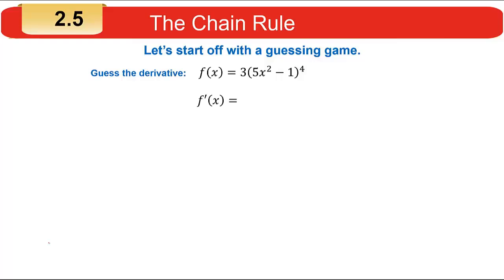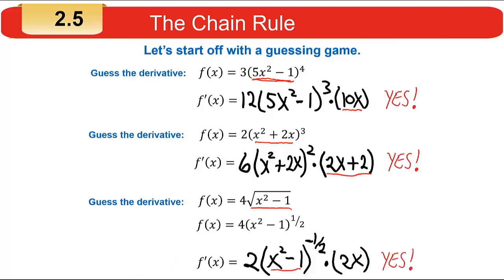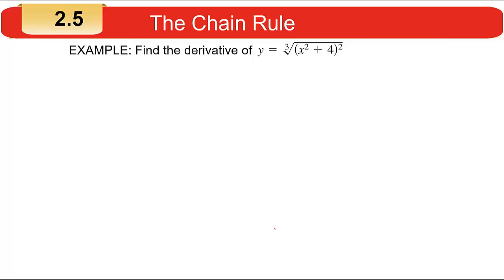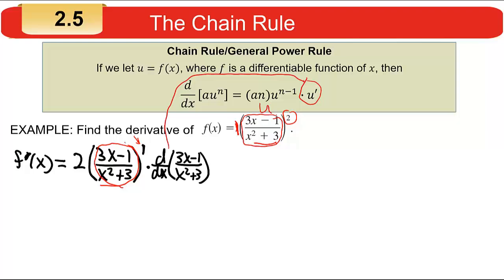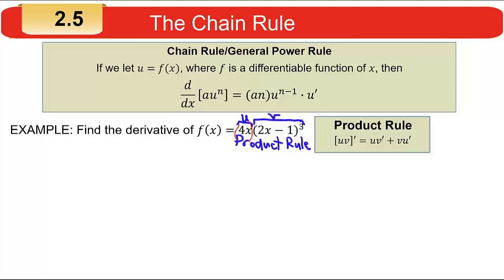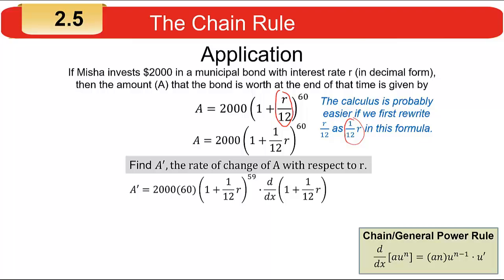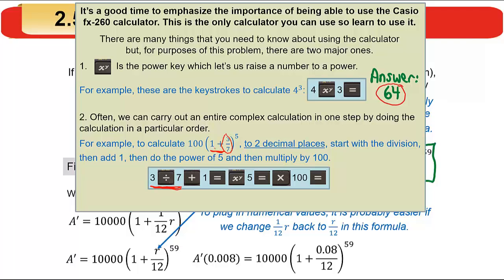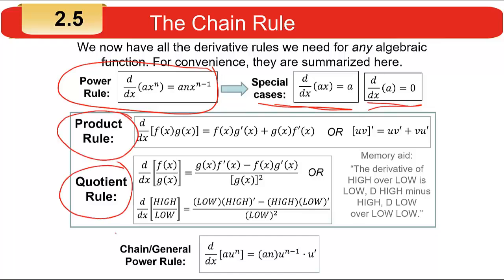M121 Sec 2.5 The Chain Rule F24